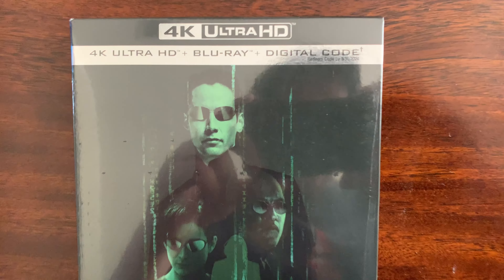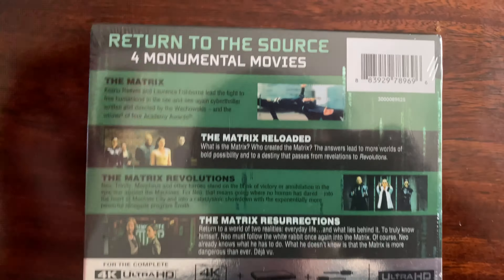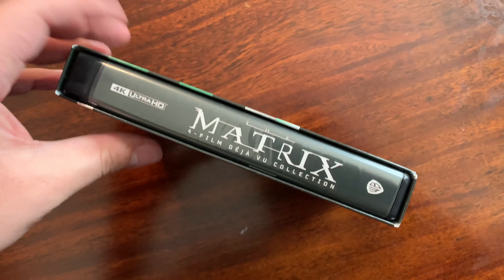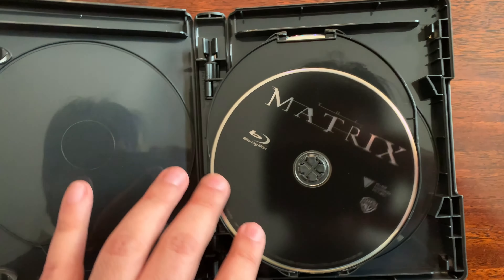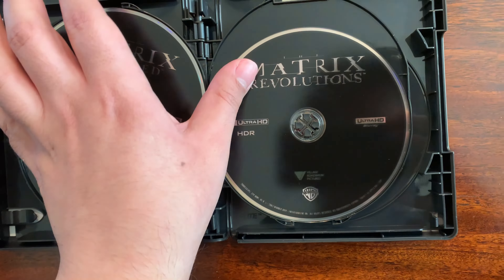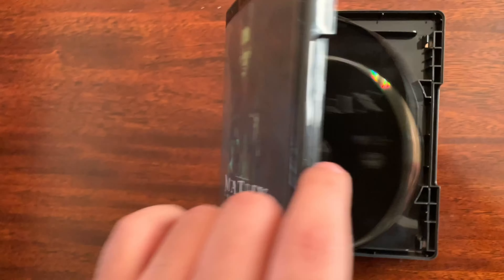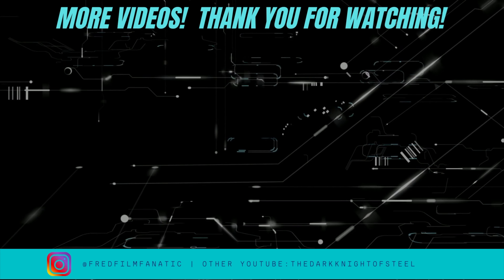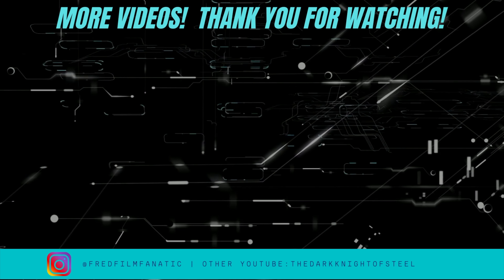The Matrix: Deja Vu Collection 4K UHD UNBOXING!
Follow me on the Stardust App!